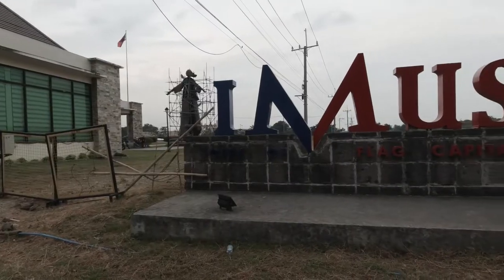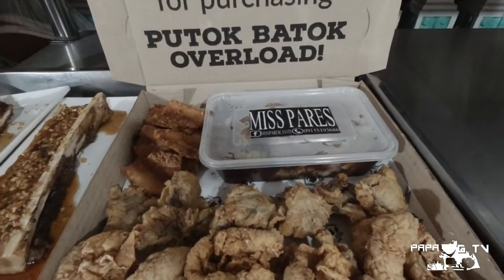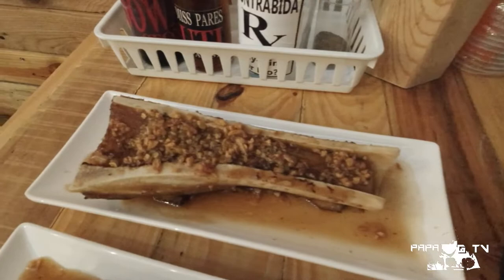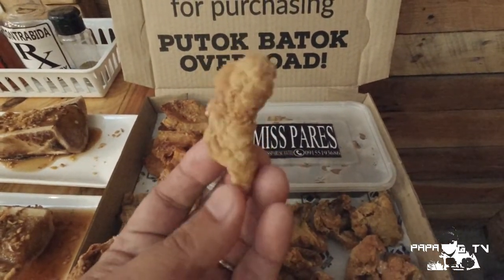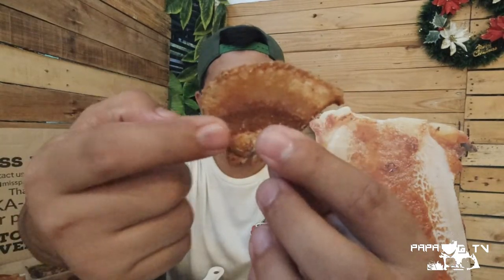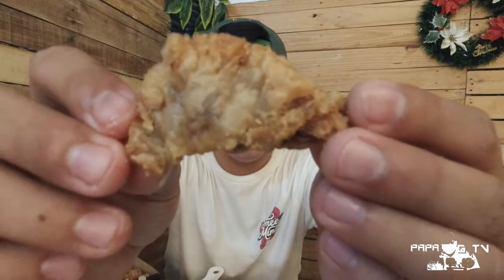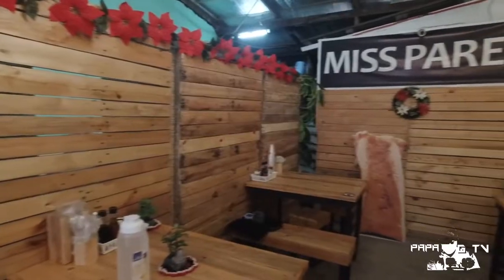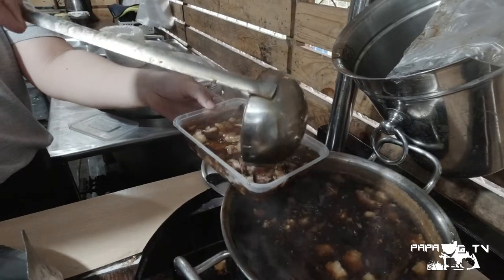BAWAL SA HIGH BLOOD - Putok batok MUKBANG ASMR @ Miss Pares Imus Cavite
PUTOK BATOK OVERLOAD - P699
Beef pares - Yung pares nila is parang retiro style, just a little less sweeter and medyo mas maliliit yung cut ng meat. Sabi ko nga, this is the "Best beef pares" na natikman ko sa Imus Cavite.
Bagnet - Sobrang crispy and flavorful. Kahit sobrang lutong, malambot naman yung meat.
Bone marrow - Kasama sa putok batok overload is 2 medium size bone marrow. Steamed na rin ito bago nila i-torch. You can add P50 if you want to upgrade for bigger size bone marrow
Chicharon bulaklak - I'm surprise na it's not that oily. Generous din yung serving na kasama sa putok batok overload.
Chicken skin - Yung size ng chicken skin nila is malalaki and marami rin yung serving. Sobrang crispy and well flavored din but not too much to overpower the flavor of the chicken
+ Unlimited soup - Yes, UNLIMITED soup! They are service 2 type of soup ha. Yung isa is yung parang sabaw ng Beef Mami nila and yung isa nmn is yung mismong sauce ng pares.

Please follow their page for other menu and to check yung availability. Halos everyday kasi, maaga pa lang SOLDOUT na sila.

Please, pa follow na rin ng page ni Papa-G TV